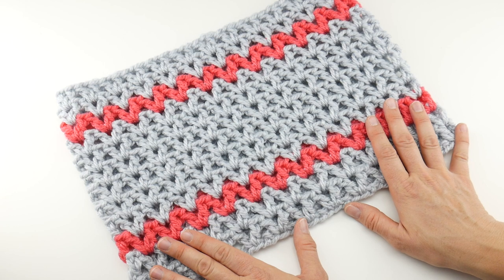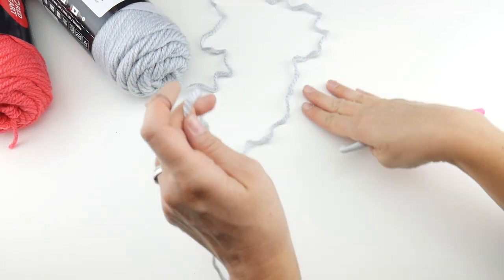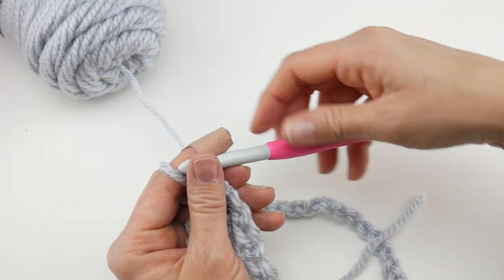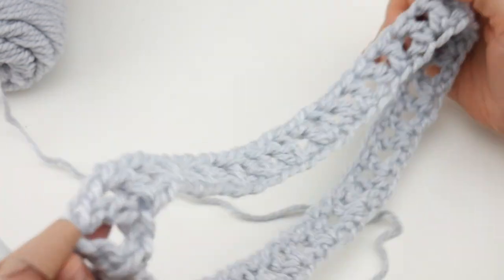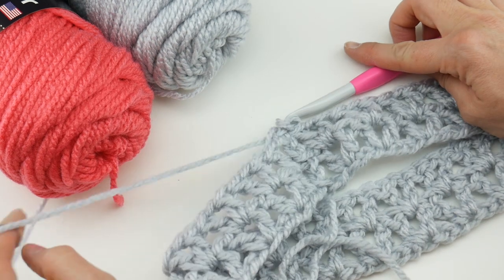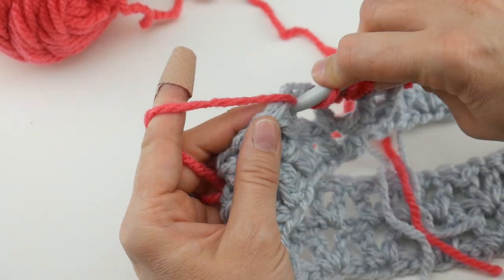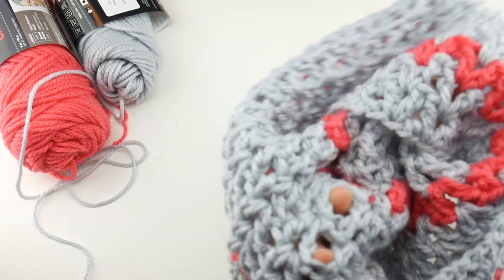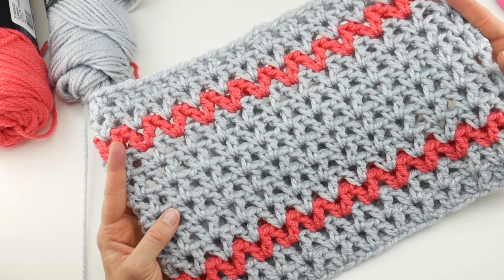How To Crochet the Quick Gift Cowl (12 Weeks of Gifting Series)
Learn how to crochet the Quick Gift Cowl, a super easy and lightning fast cowl project for the gift giving season!  This is the first project in our 12 Weeks of Gifting Series on Fiber Flux!  See the link to the full directory of projects below!

Missed a project?